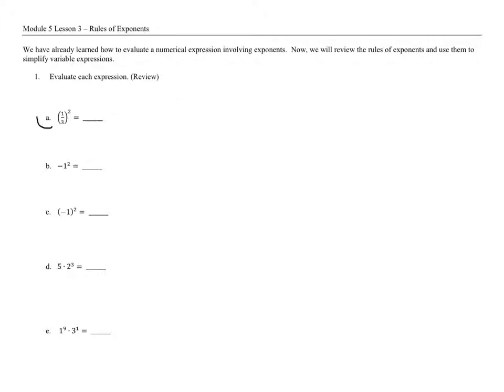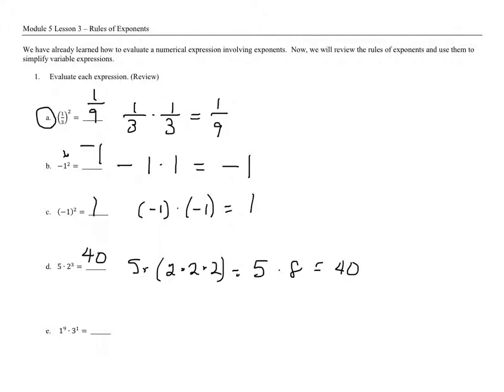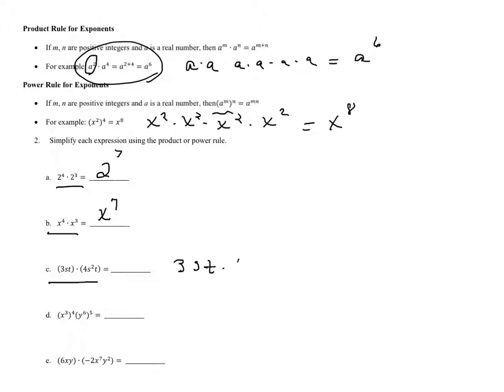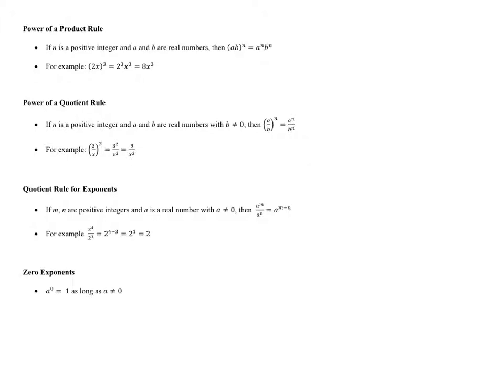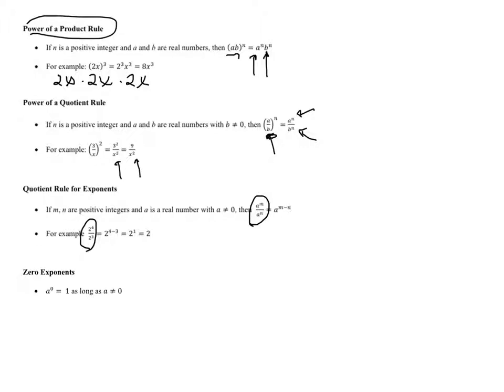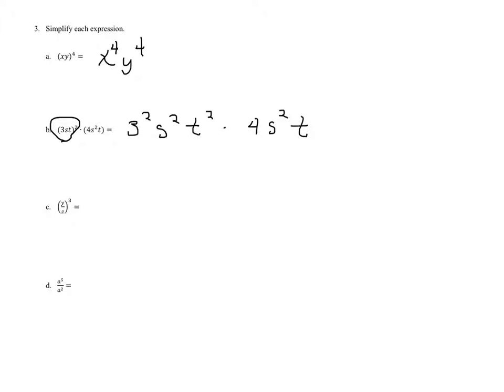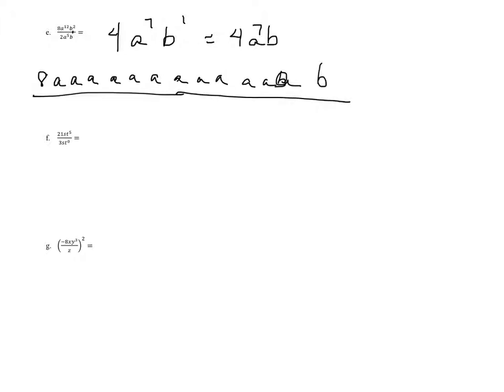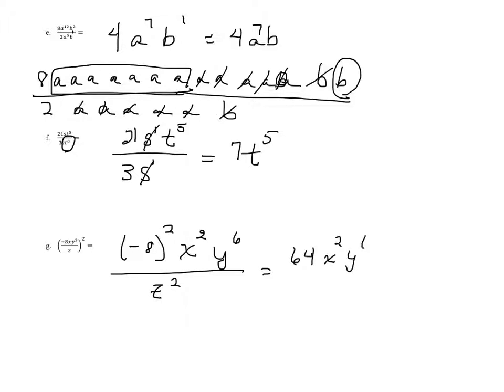module 5 lesson 3 recording